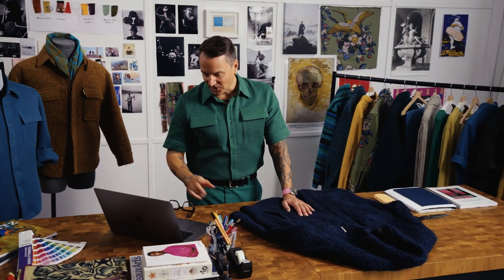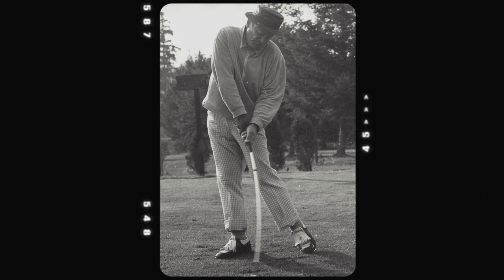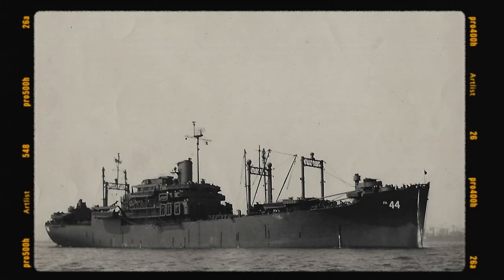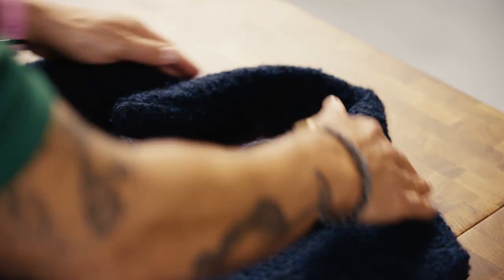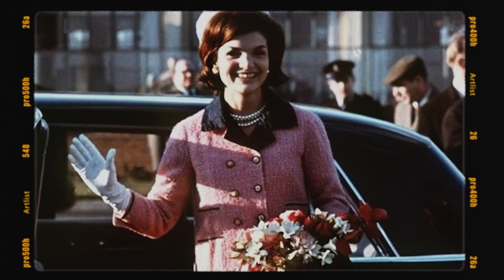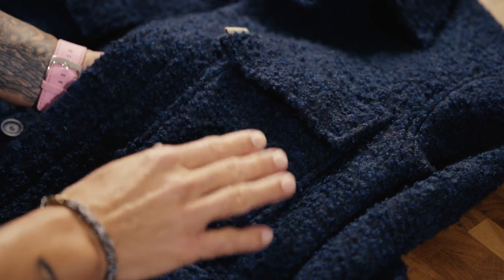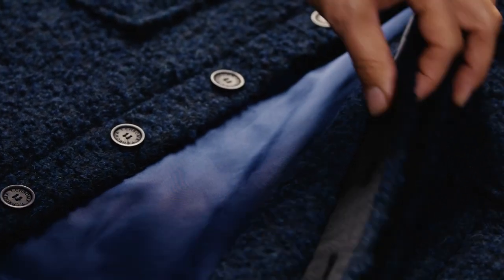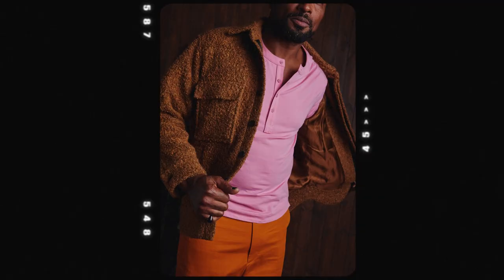Y.Chroma | The Deckmaster Shirt-cut Jacket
Hey everyone, it's Max! Ever wonder what's behind our Deckmaster Shirt-cut Jacket? Today, I'm pulling back the curtain to share the science that goes into crafting this unique piece. We'll be diving deep into its design, fit, and feel. So join me, and let's geek out over some fashion science!